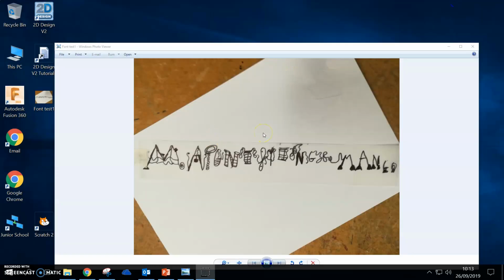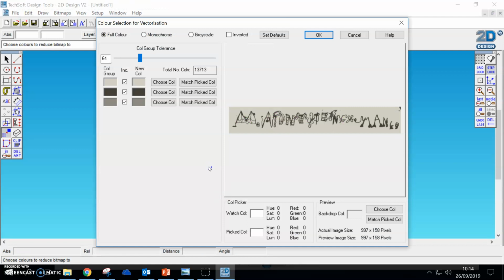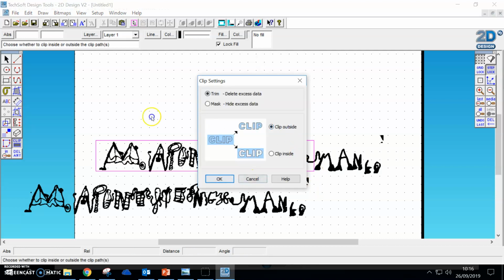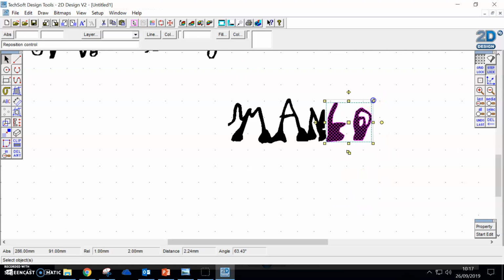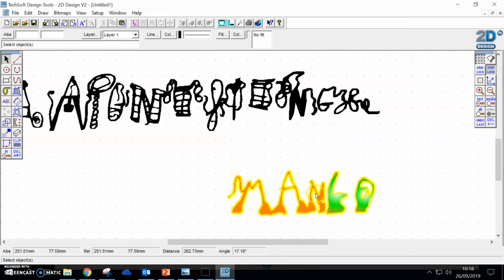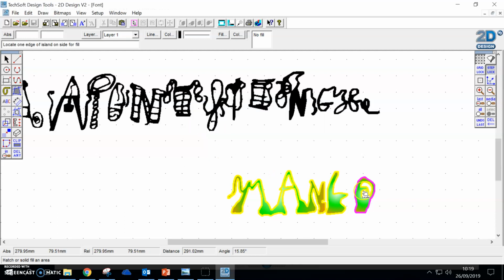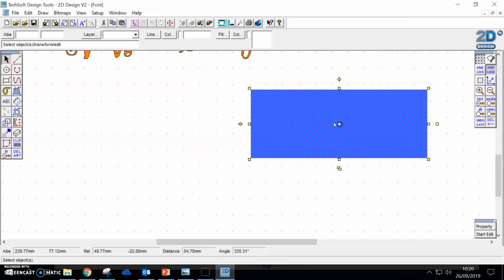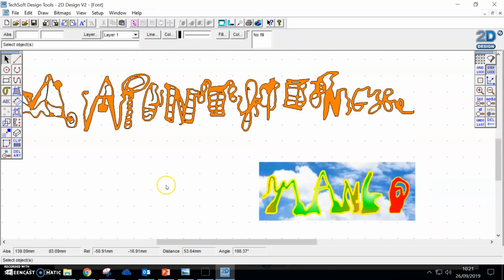2D Design - Font editing